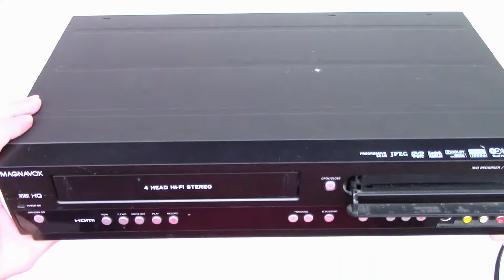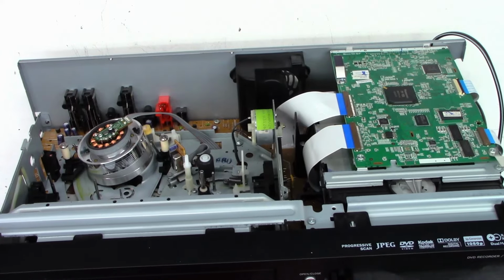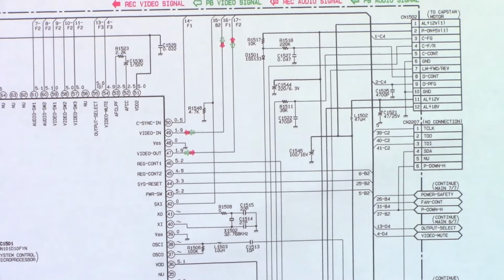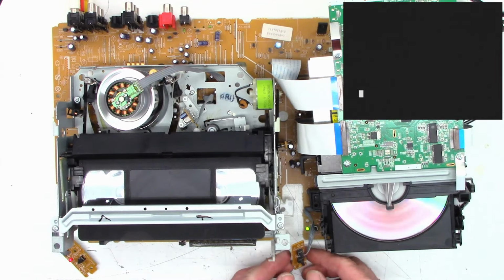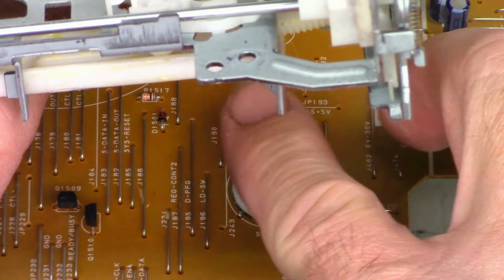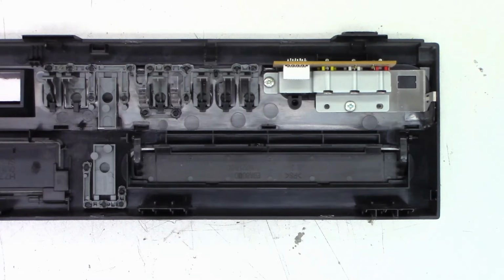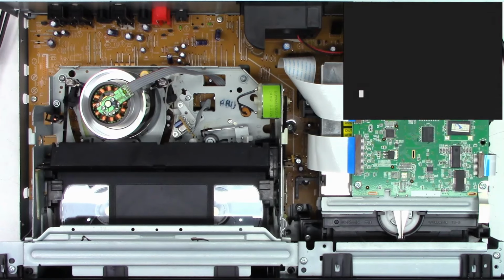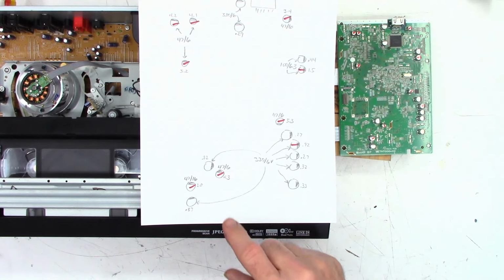Magnavox ZV427MG9 VCR/DVD Recorder from South Carolina that "Will Not Take A Tape" Part 1 of 2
This is a Magnavox ZV427MG9 with the complaint of wont take a tape. I found a bad capacitor and a bad transistor in the "motor enable circuit". This is part 1 of 2.

00:00 Video Start and inspection
00:36 Customers Note
03:01 Will it take a tape
03:46 Will it unload a partially loaded mechanism
06:28 Schematic
07:03 Measuring Capstan motor voltages
09:44 More Schematics
10:58 Measuring voltages on the BAD transistor
13:07 Installing the new capacitor and transistor
15:21 Testing the VCR after part replacement
17:23 Testing the DVD player
19:30 Mode Select Switch Service
25:41 Servicing the Prism and Infrared Diodes
28:27 Replacing the "Suscon" power supply capacitor
29:21 Replacing the DVD door spring
33:23 Customers DVD door is repaired
33:54 Testing the unit after partial reassembly
36:54 Checking the DVD Capacitors
39:33 Cleaning the DVD Optical Pickup
41:27 Final Thoughts closing words
42:31 Bloopers